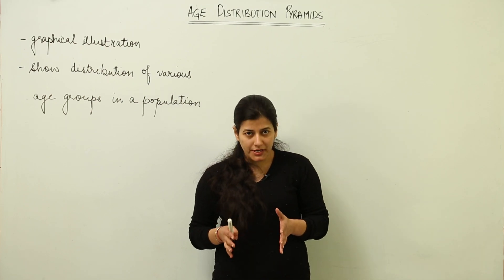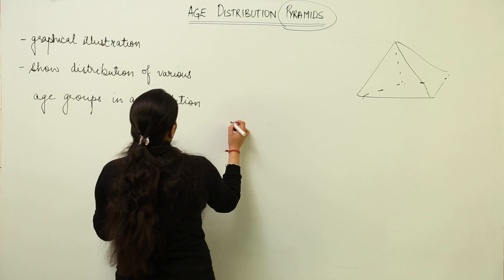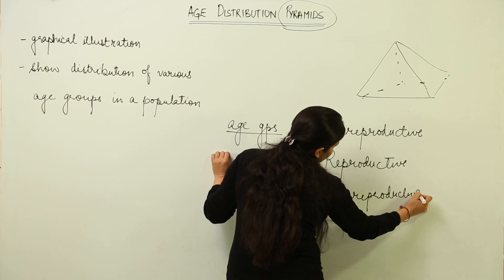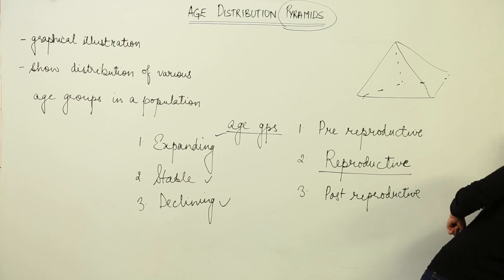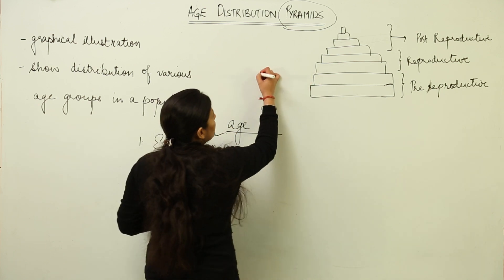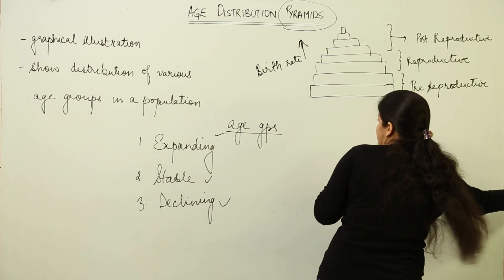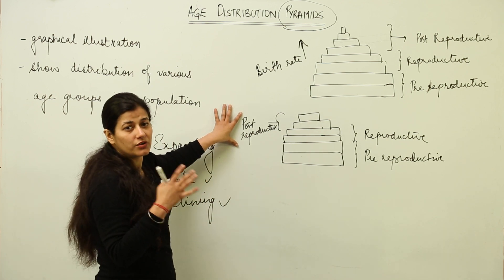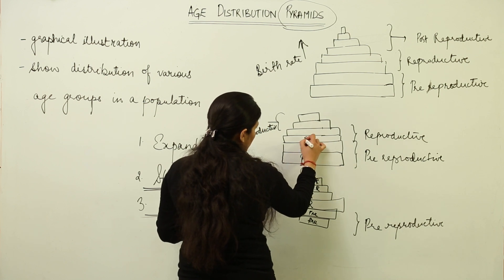HUMAN POPULATION - 18 age pyramids l Best Free topic l Class 12 l ICSE l Bio L271